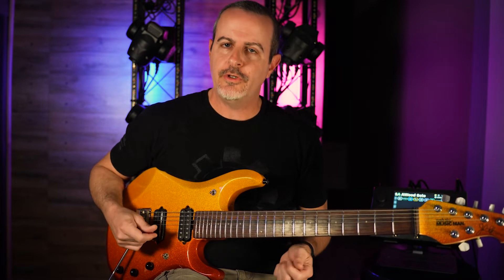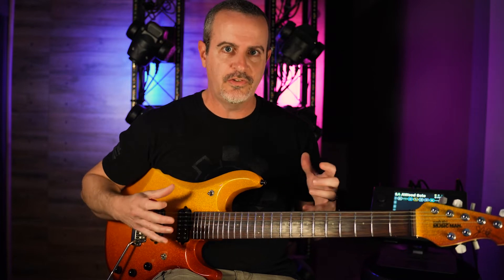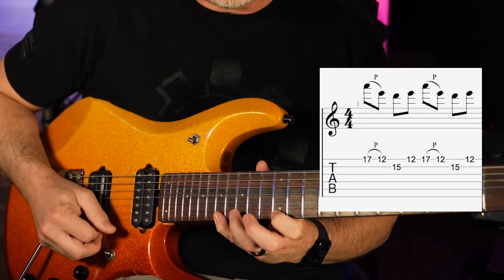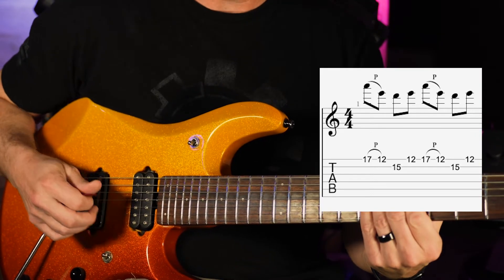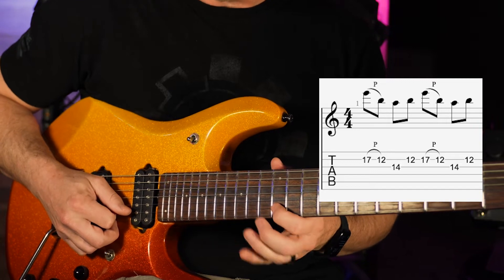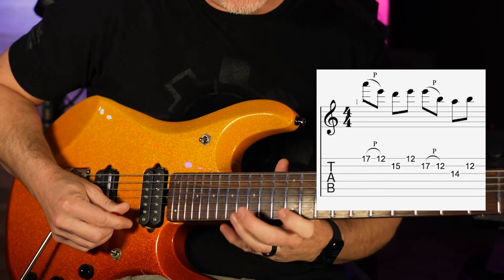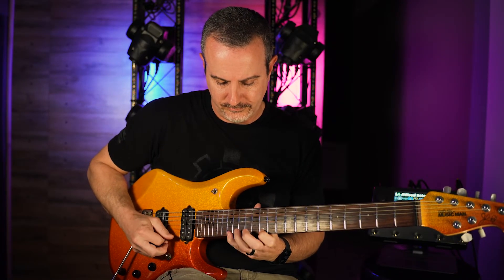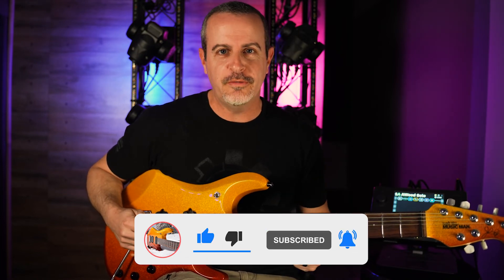Killer pentatonic lick you should know! (with tabs)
My method to learning a killer pentatonic lick you should know is to break it up into parts.  In this video, we split this pentatonic lick up into two sections making it easier to digest.  You can learn this pentatonic lick in only 2 minutes, so let's do it together!